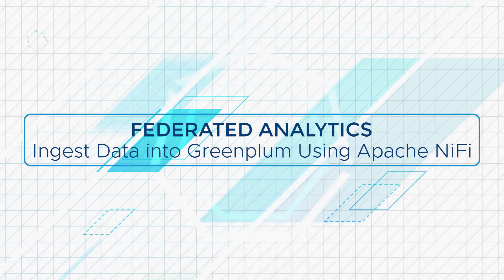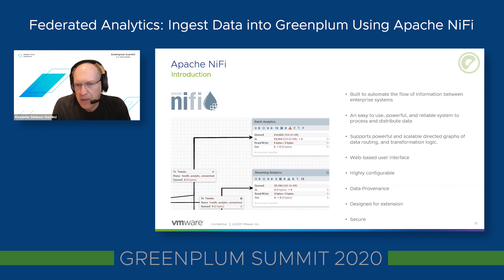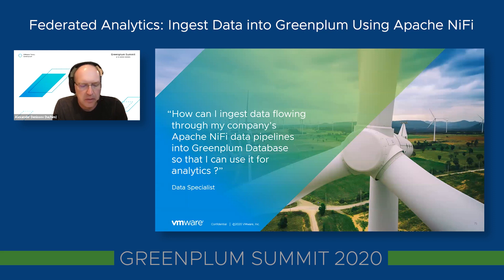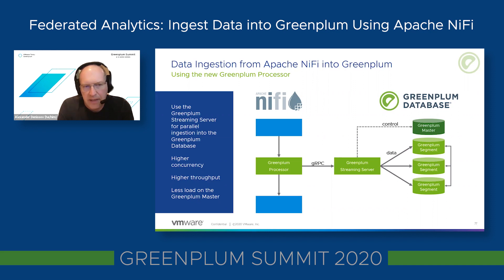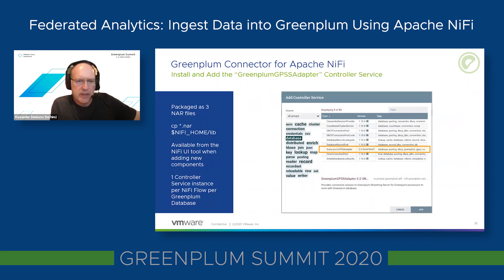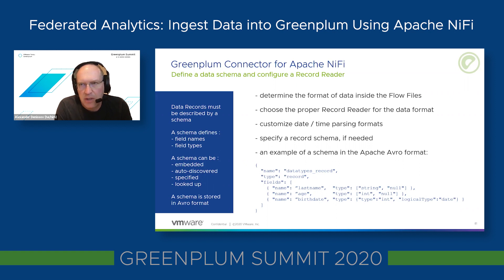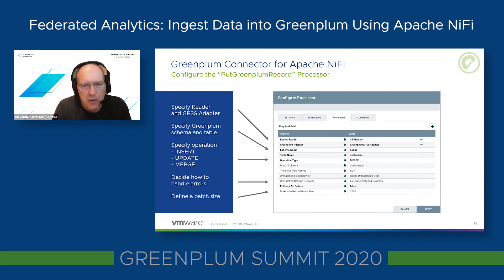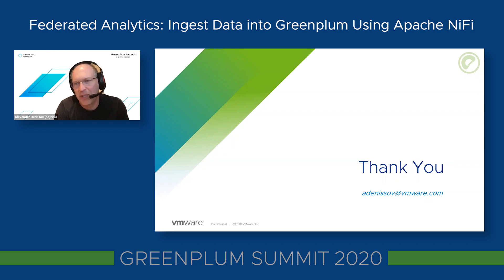Federated Analytics: Ingest Data into Greenplum using Apache Nifi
Ingest data into Greenplum using Apache NiFi -- In this session we will discuss how to inject data from Apache NiFi into Greenplum Database. We will preview the upcoming VMware Tanzu Greenplum Connector for Apache NiFi that can consume Apache NiFi records from a variety of data sources and formats and stream them to Greenplum Database using VMware Tanzu Greenplum Streaming Server. We will also demonstrate how to configure the Connector to support INSERT, UPDATE and MERGE data injection use cases.